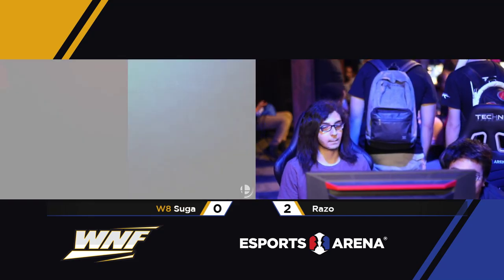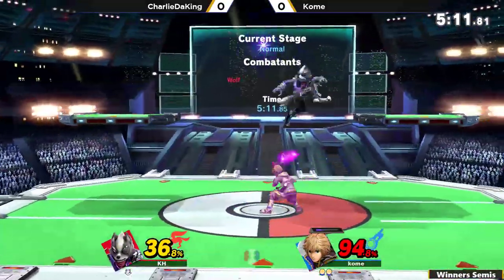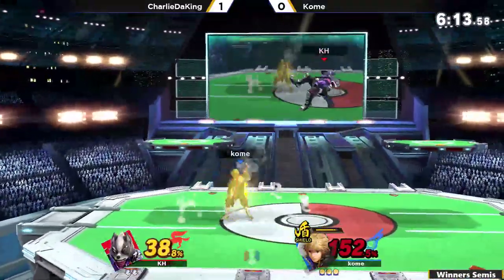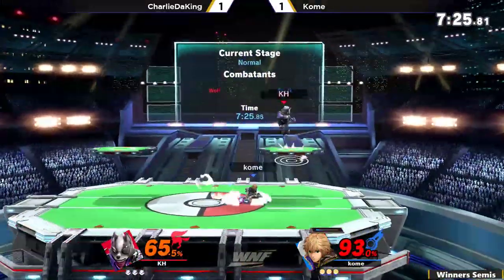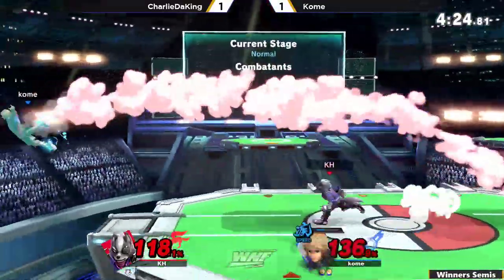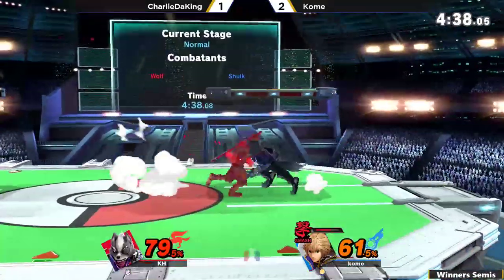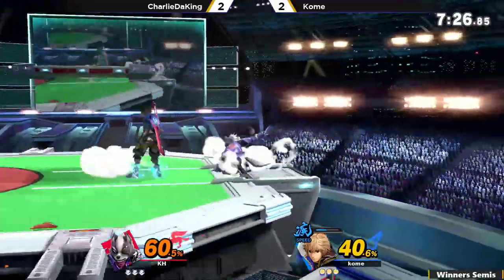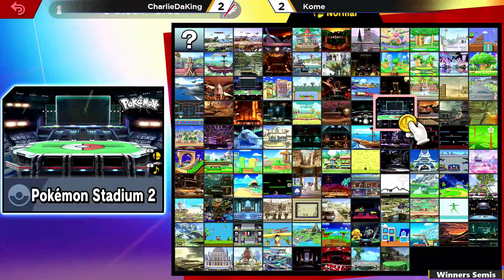WNF 3.5 CharliedaKing (Wolf) vs Kome (Shulk) - Winners Semi Finals - Smash Ultimate